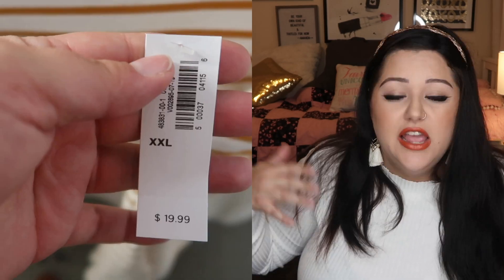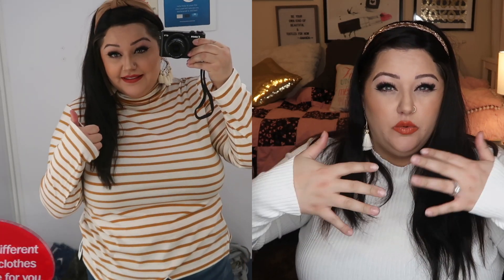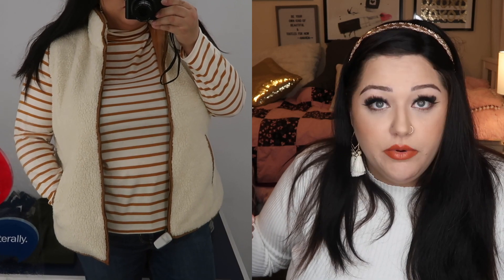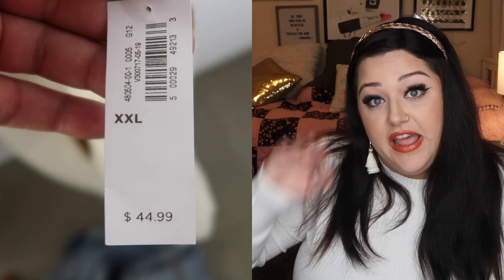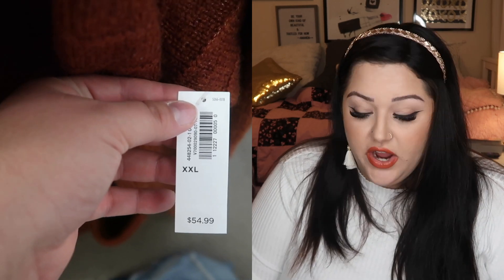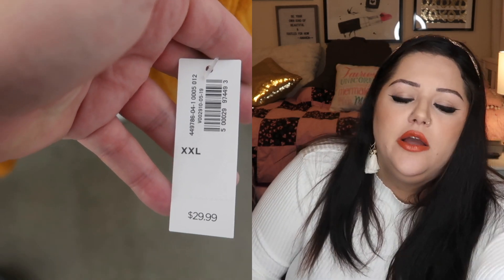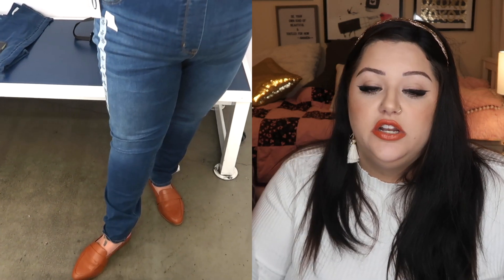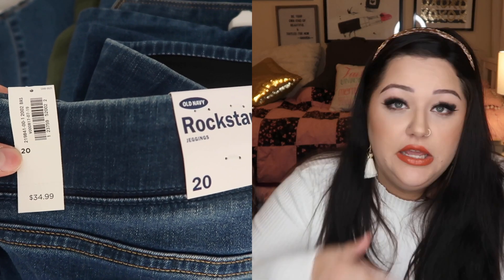Plus Size Fall Old Navy Try-On | Inside The Dressing Room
Plus Size Old Navy Try-On | Inside The Dressing Room

Hey guys,
In todays video I head to old navy to try on some items for fall. Have you been to Old Navy recently? I hope you guys enjoy! I appreciate each and everyone of my viewers and I love you guys so much!

My Sizes-
Height-5'4
Tops- 2x-3x
Bottoms- 18
Shoe size - 8-8.5
Bra size- 40H

Camera-
I use a Cannon T7i and a Cannon G7x

FTC all these products were bought with my own money. These are my personal opinions.